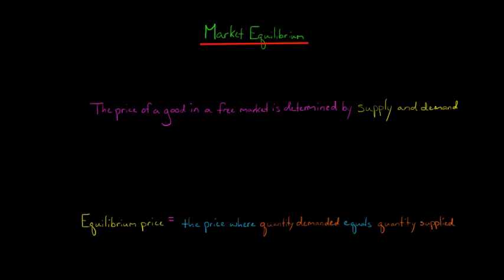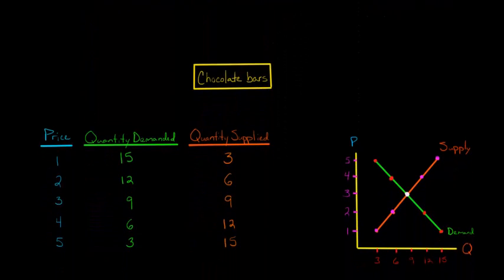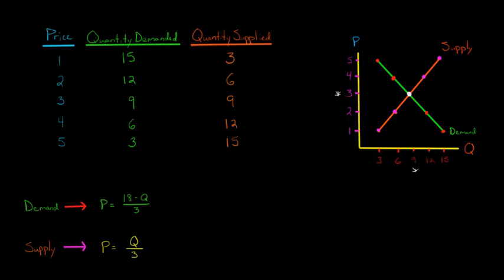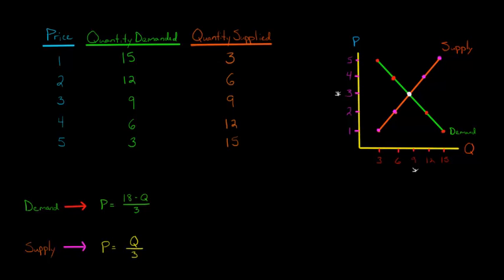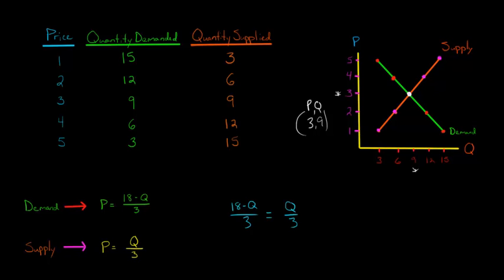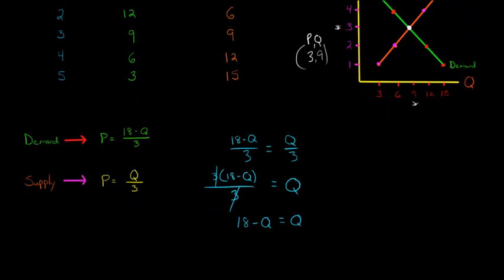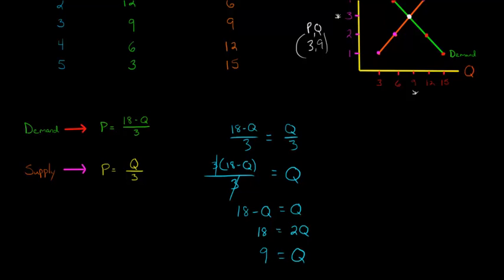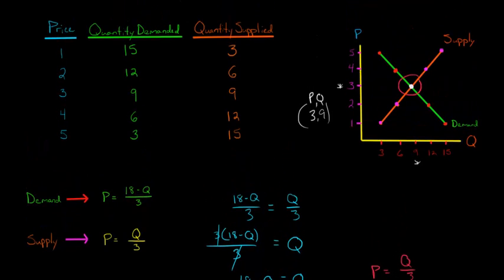How to Find the Equilibrium Mathematically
This video shows how to find the equilibrium price and equilibrium quantity of a good or service mathematically.  This can be done by setting the equation for demand and the equation for supply equal to each other and solving for the equilibrium quantity.  Once you find the equilibrium quantity you can plug it into one of the equations to find the equilibrium price.  The video provides an example to show how the equilibrium price and equilibrium quantity are found using this method.—
ACCESS INDEX OF VIDEOS
CONNECT WITH EDSPIRA
CONNECT WITH MICHAEL
ABOUT EDSPIRA AND ITS CREATOR